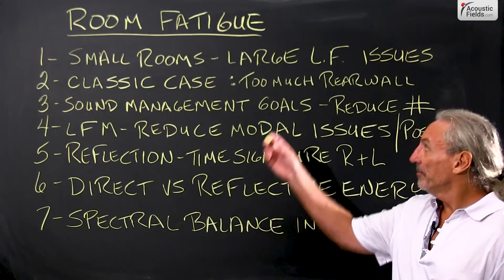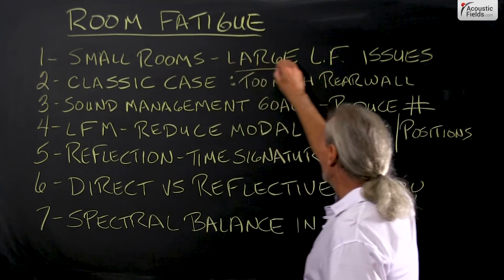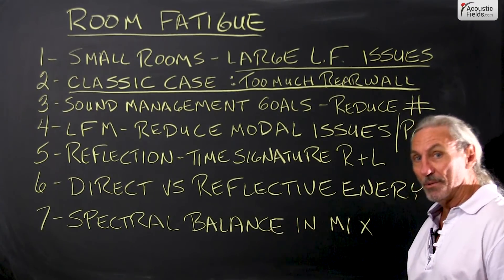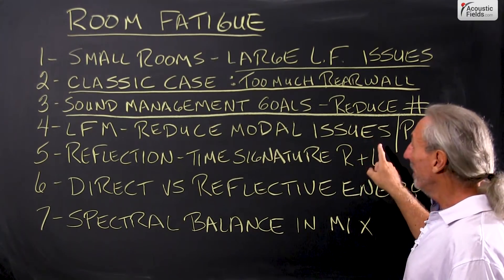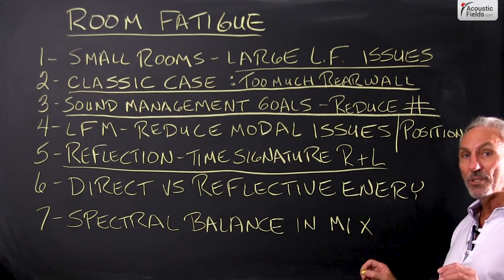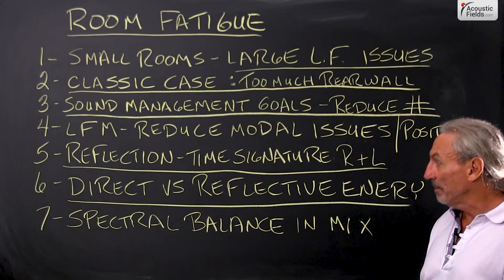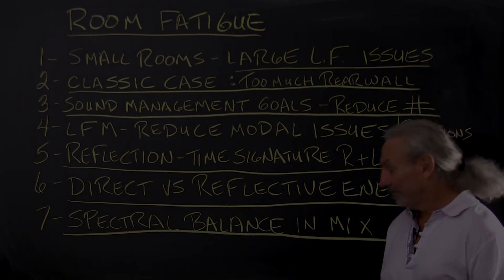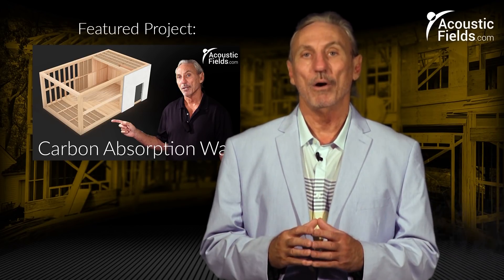How Low Frequency Issues Cause Room Fatigue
In this video we talk about low frequency issues within our rooms and how those issues can cause room fatigue and make the whole process of working with sound a whole lot harder. Watch the video to learn more.